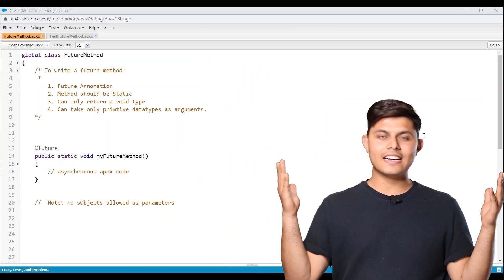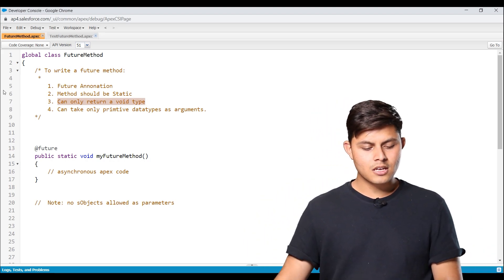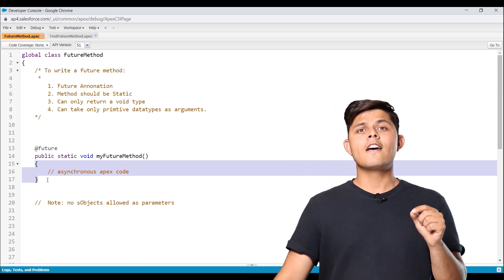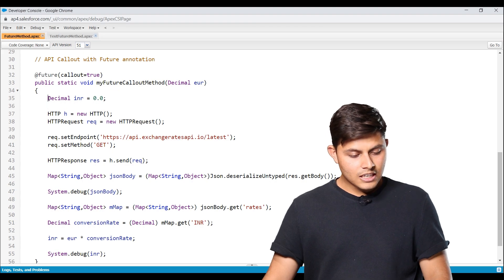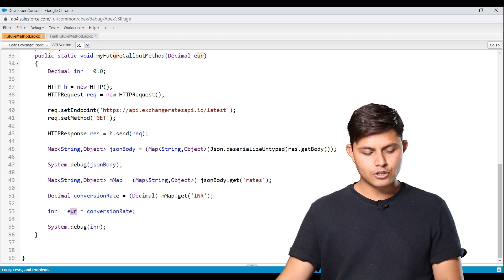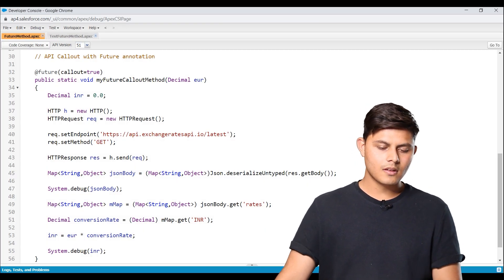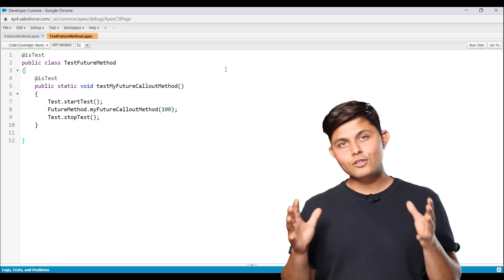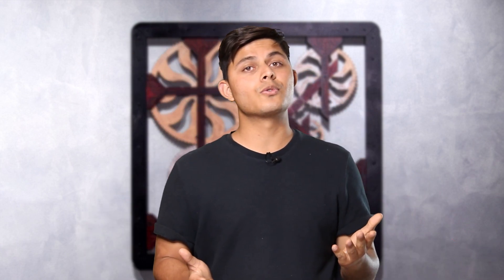How to write Future method in Apex | How to make an API callout using future annotation?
In this video Shrey has explained how to write Future method in apex and process to make API callout using future annotation.

We hope you enjoy the video and take another step forward in your journey with Salesforce. This video is from the Salesforce Administrator & App Builder course which is designed and curated by Shrey Sharma, one of the top best Salesforce Trainer in the world.